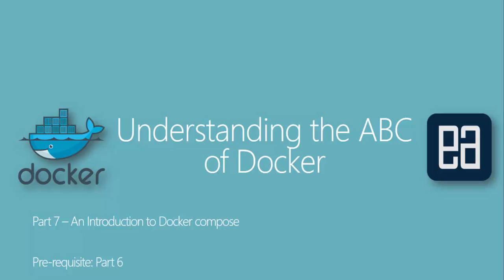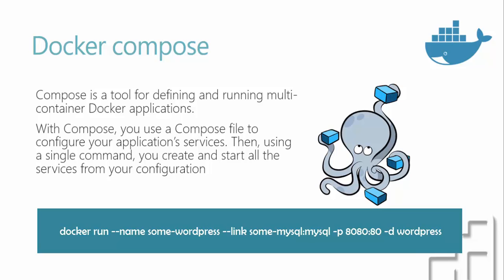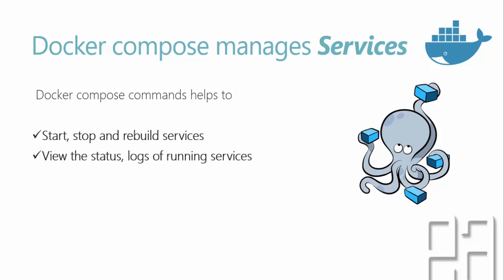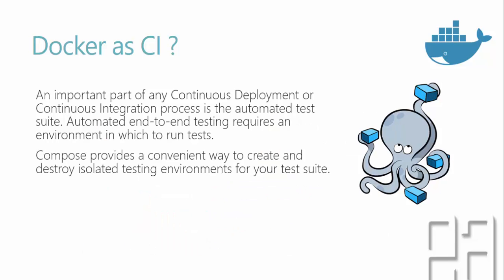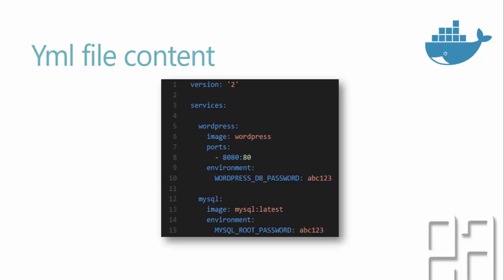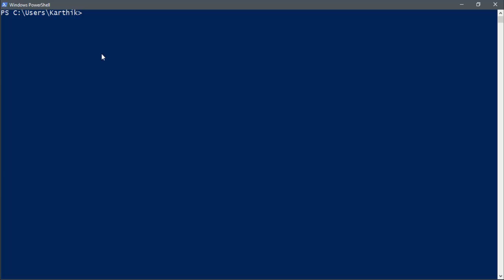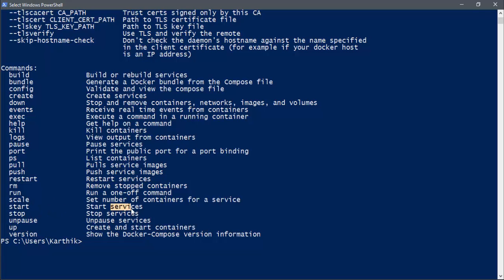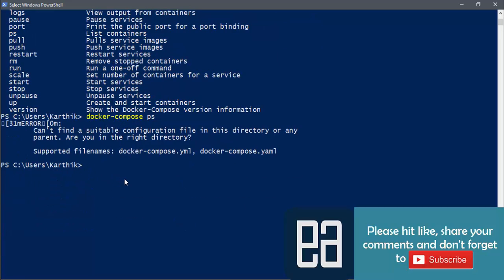Part 7 - An Introduction to Docker Compose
In this video we will be talking about an Introduction to Docker Compose. We will then understand the greater benefits of docker compose provided it simplicity of syntax defined in configuration file which is docker-compose.yml file.